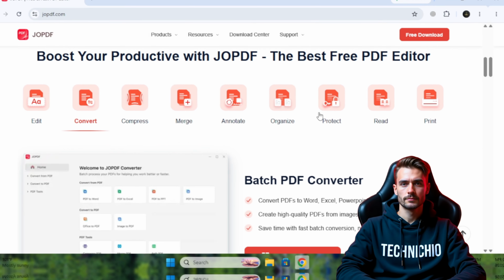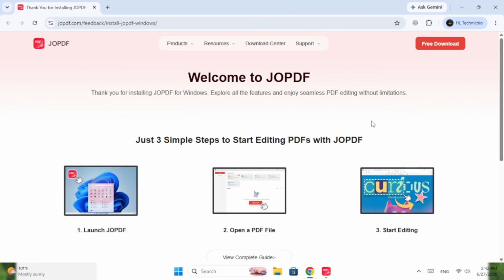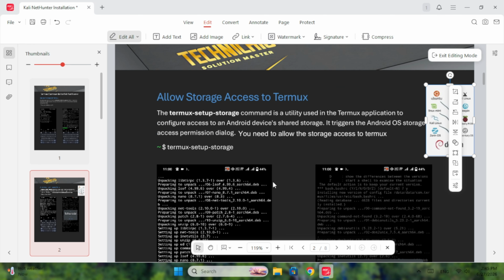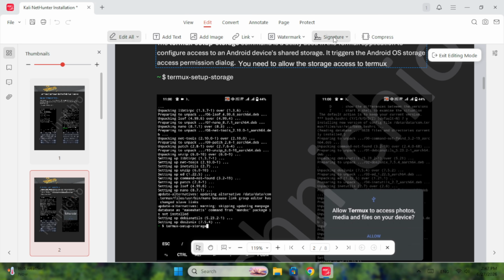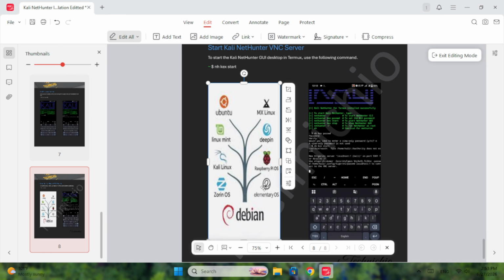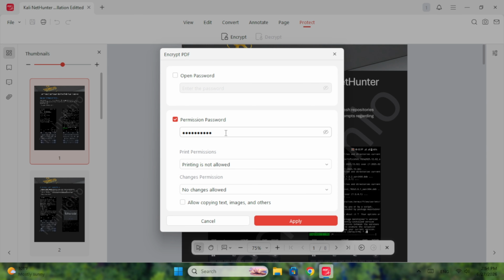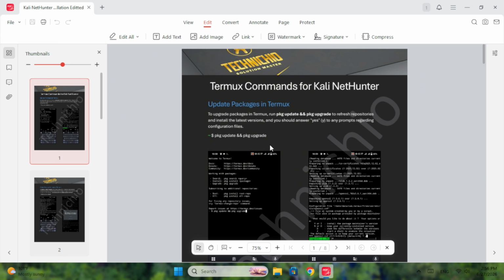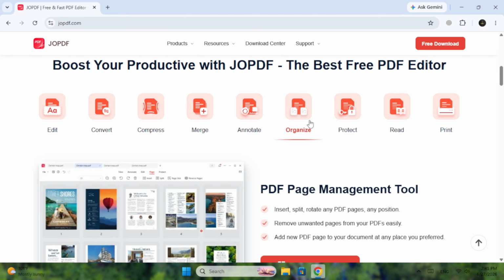Edit, Sign, Add Watermark & Compress PDFs For FREE! (JOPDF Tutorial)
Tired of your PDF formatting getting ruined when you convert to Word? Looking for a free tool that can actually edit, sign, compress, and secure your PDFs without expensive subscriptions? You've come to the right place!

In this video, I show you JOPDF – a completely FREE, open-source PDF editor that works on Windows, macOS, and Linux. This lightweight software lets you do everything professional tools like Adobe Acrobat do, without any activation, sign-in, or hidden costs.

How to Edit Text & Images in your PDFs without losing formatting.
How to Add Signatures – draw, type, or upload your own!
How to Add Watermarks to protect your work.
How to Compress PDFs – reduce file size from MBs to KBs!
How to Annotate – highlight, add notes, stamps, and more.
How to Merge & Organize pages.
How to Encrypt & Protect your PDFs with passwords to prevent editing or printing.

⚡ *Why JOPDF?*

✅ 100% Free (No trials, no hidden charges)
✅ No sign-in or account required
✅ Works offline on your system
✅ Available for Windows, Mac, and Linux
✅ Supports editing, converting, compressing, merging, annotating, organizing, protecting, and more!

⏱️ *Timestamps:*
0:00 – Introduction
0:55 – Downloading & Installing JOPDF
2:34 – Editing Text in PDF
3:07 – Adding Images to PDF
3:27 – Adding Watermarks
4:50 – Adding Signatures
5:53 – Replacing Images
7:09 – Encrypting & Protecting PDFs
9:40 – Compressing PDFs
10:36 – Final Review & Recommendation